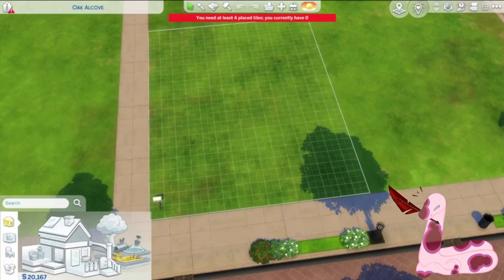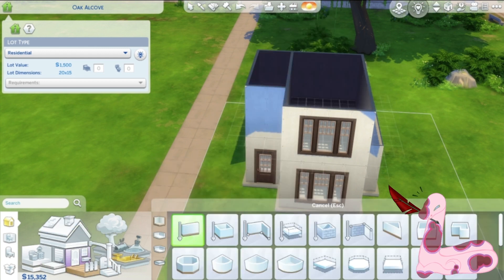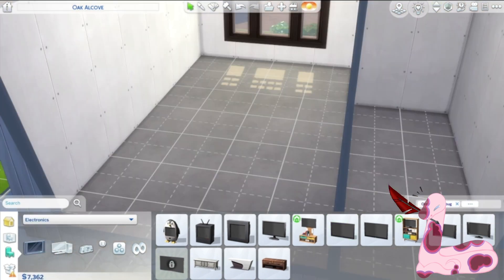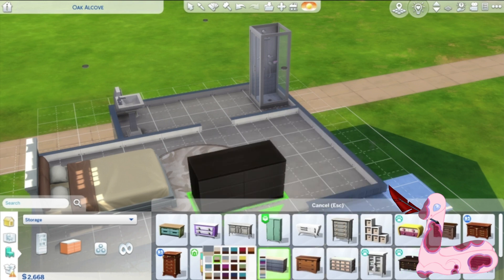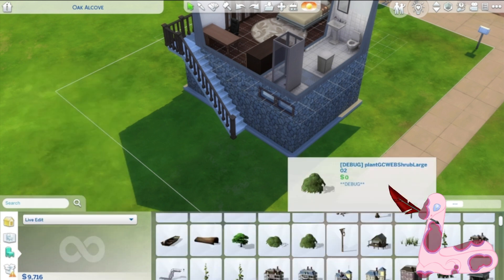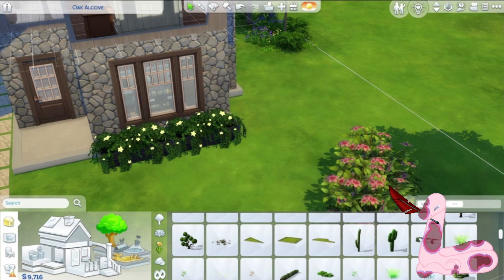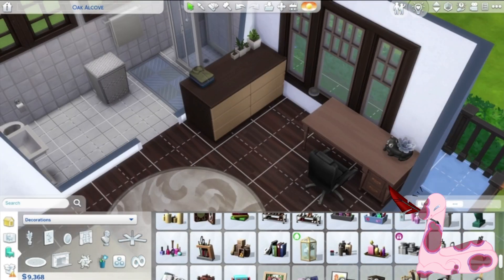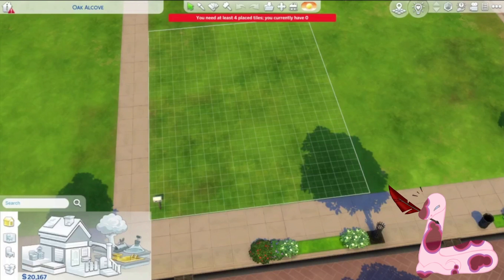Sims 4 Newbie House Build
I wanted to try out building, hope it doesn't look too bad for a first time build.